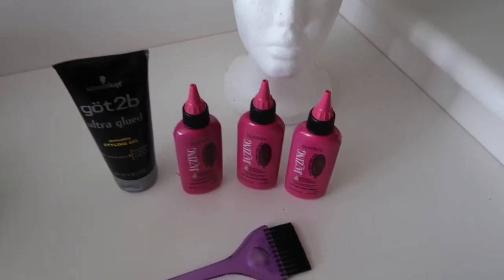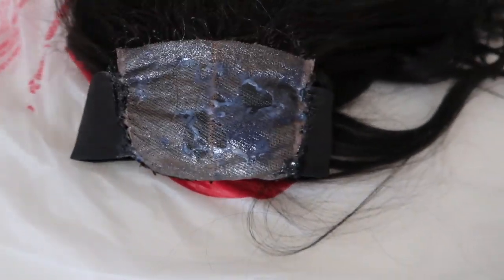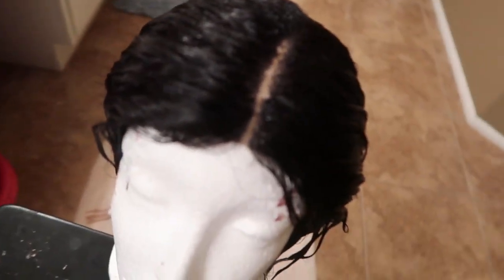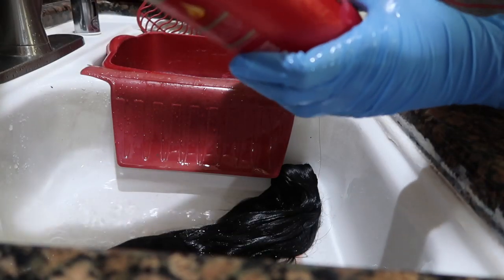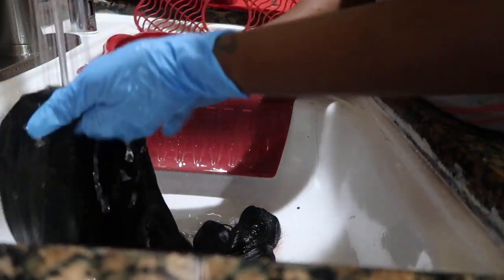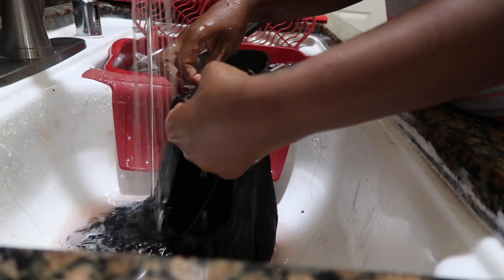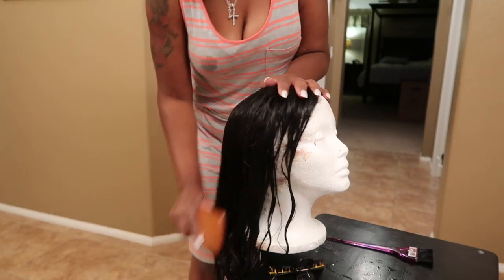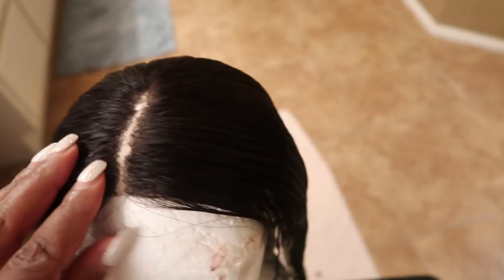COLORING MY WIG WITHOUT STAINING THE CLOSURE/VLOGTOBER DAY 17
FACEBOOK : IDO MARRIAGE GROUP *CLOSED GROUP*  so be sure to join and tune in to PILLOW TALK every MONDAY at 9:30 .